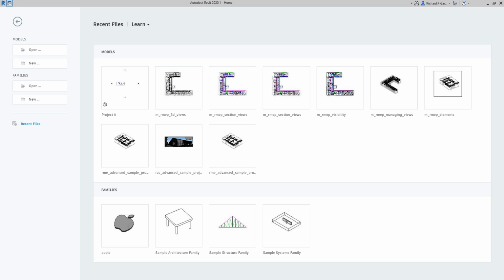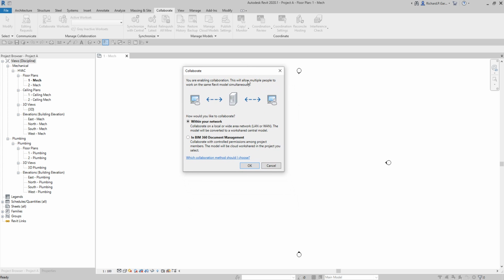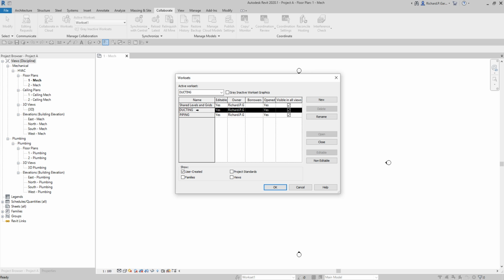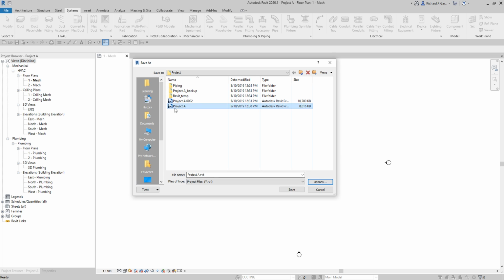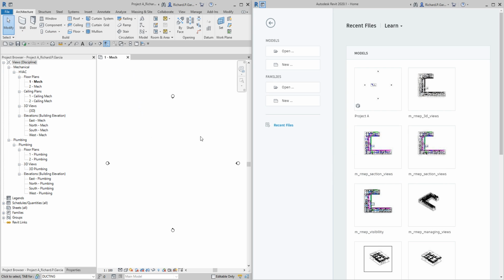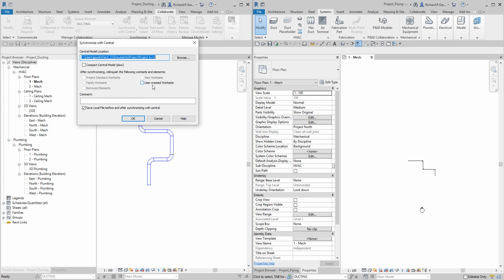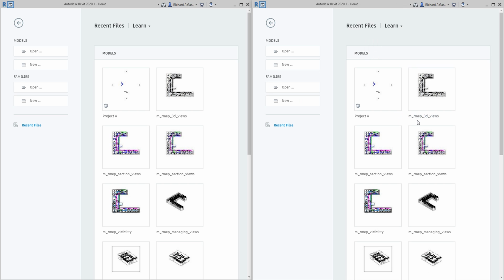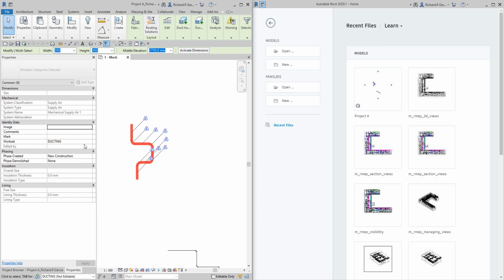REVIT MEP 2020 - STEP BY STEP TUTORIAL 10 - HOW TO SHARE PROJECT USING WORKSETS